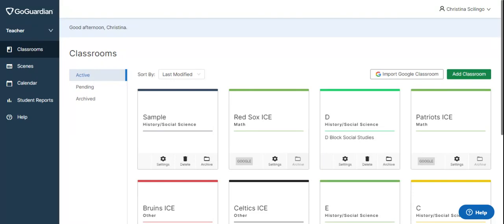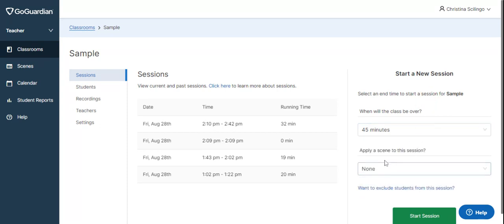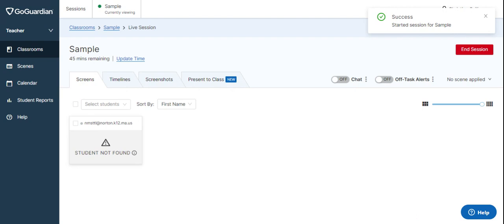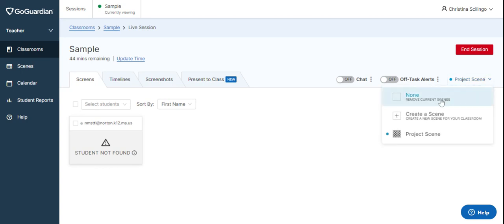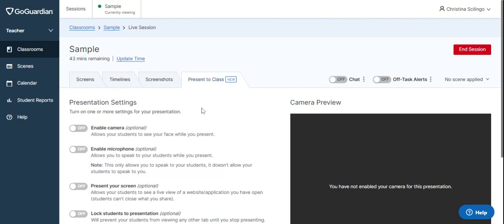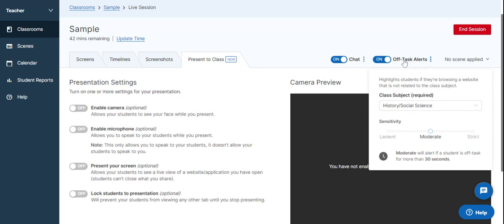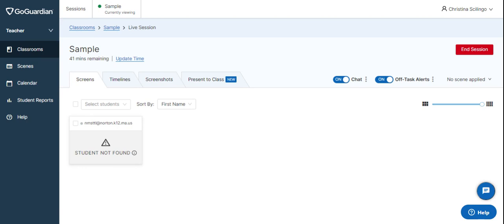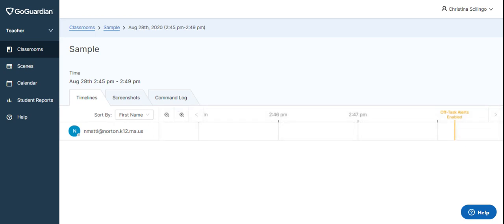GoGuardian: Sessions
Learn how to start, end, and manage a session in GoGuardian